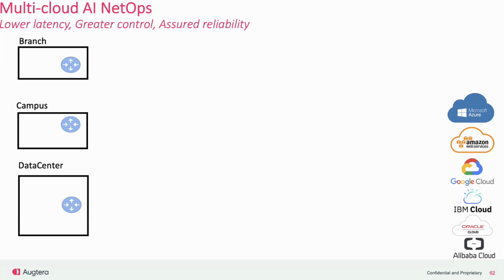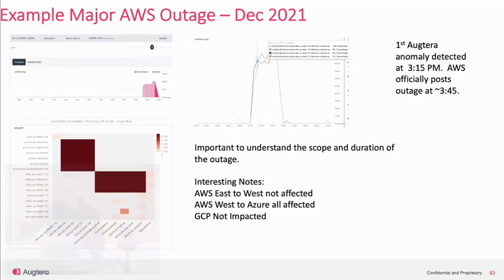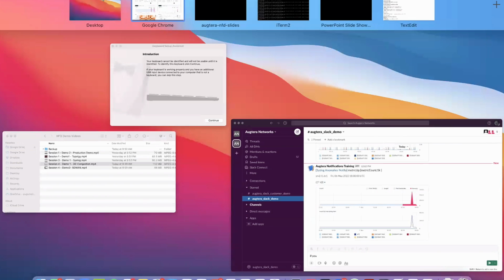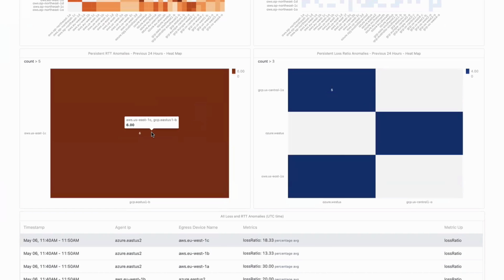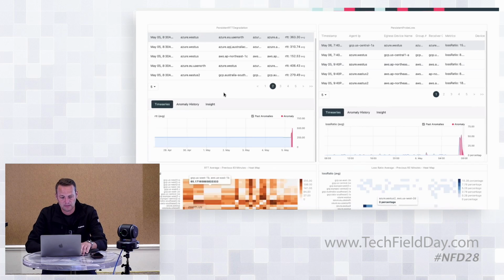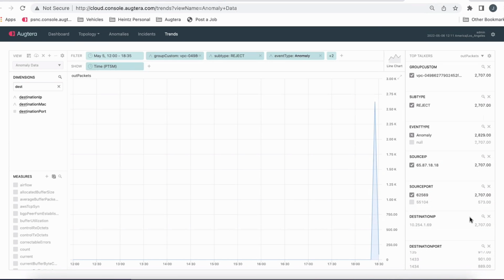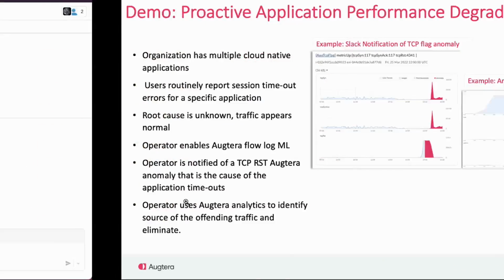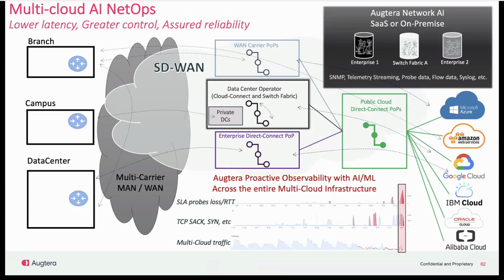augtera multi cloud performance insights Original